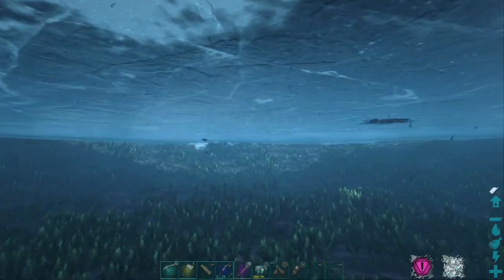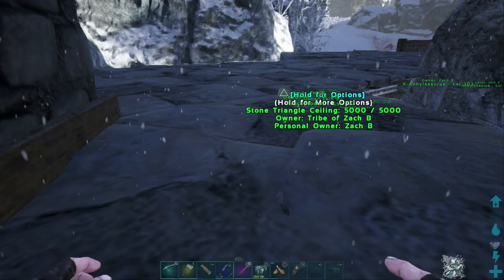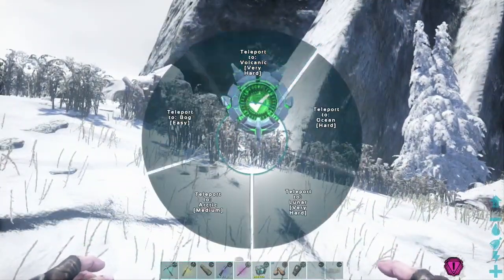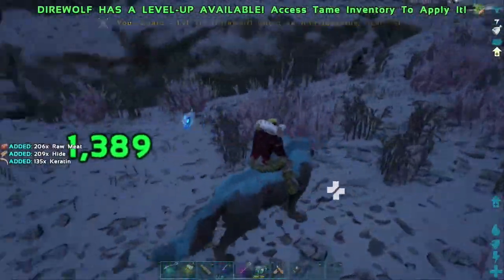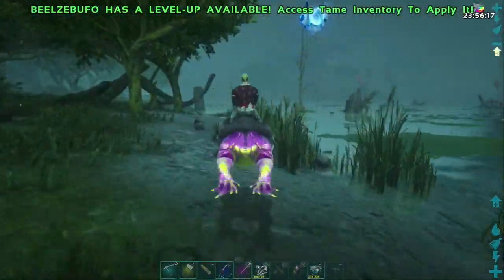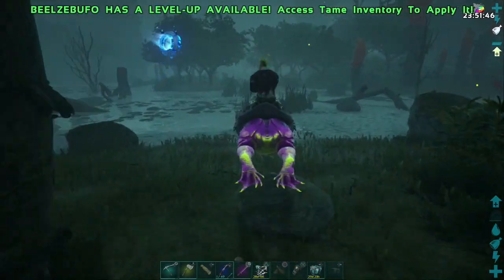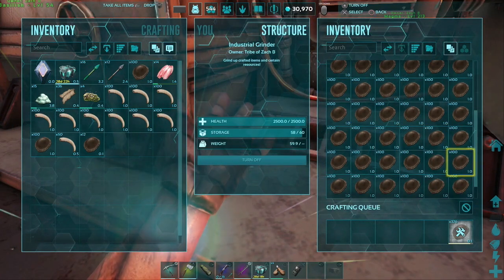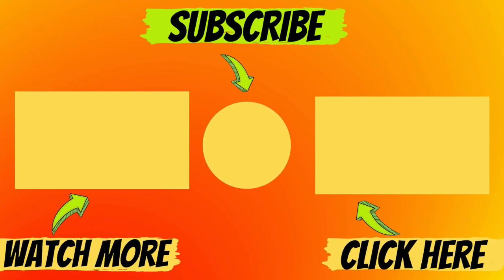How To Get Cementing Paste In Ark Genesis | 4 Effective Ways to Collect Ark Cementing Paste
This video I will be sharing how to get cementing paste in ark genesis 4 different ways!  I think the last way I share is my personal best way to get cementing paste in ark genesis.  First, we will be covering the way to get ark cementing paste on any sever, which is of course beaver dams.  But this is not making the cementing paste yourself which can be done 3 Different ways if you choose on ark genesis.  Some are more effective than others but all are useful.
 The first is the traditional way of making cementing paste in ark that can be done on any map.
  The second, utilizes a mission called Along Came Pollen over on the bog biome ark genesis.  Which will allow you to farm the chitin that your need easily, and effectively.
The third example of how to get cementing paste in ark genesis is the beelzebufo ark which can also be taken over to the bog biome ark to farm more chitin.
Finally, if you want to know where to find cementing paste in ark genesis that will be what I believe to be the most effective, then you need to head over to the ocean biome ark genesis.  Where you will be harvesting a megachelon shell for a large chitin for all of you ark cementing paste needs.
I really hope this video helped you make ark genesis cementing paste.  Let me know below any more way you get your ark cementing paste in ark genesis.